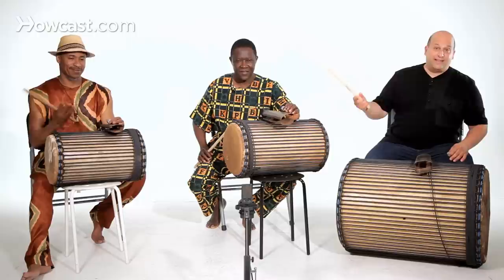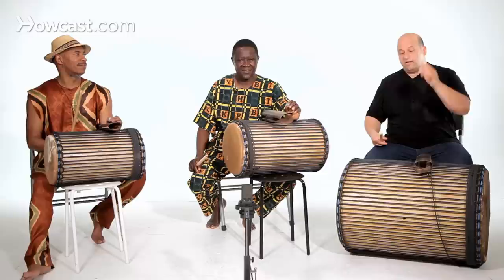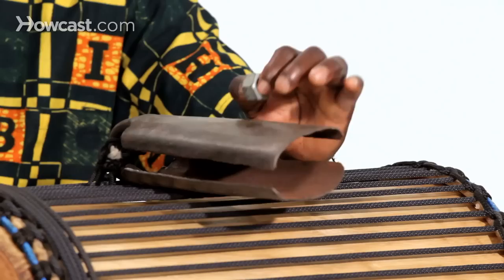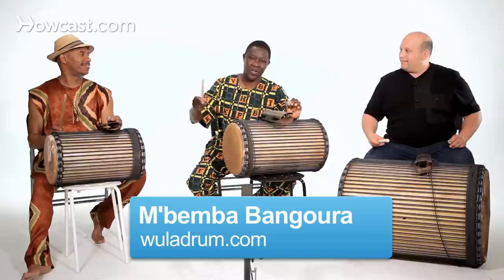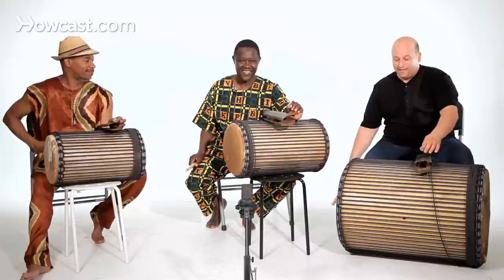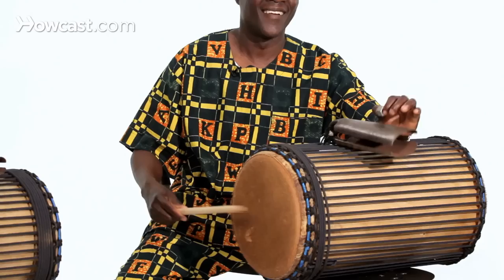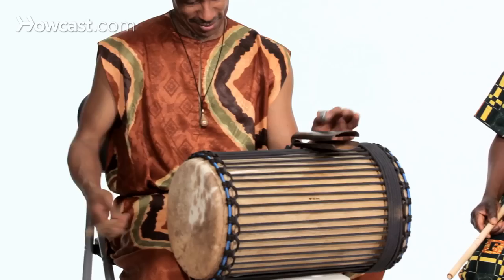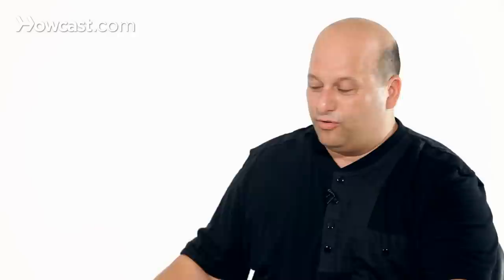How to Play the Dundun | African Drums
We're going to show you how to play the dundun, the sangba, and the kankanee [SP]. Each person has one stick and a piece of metal to play the bell. I like to use this, but some people use the straight piece of iron. It doesn't matter, as long as you're using iron on iron. The way I hold it is like this.

So the bell can ring. How does yours sound?

So each bell is a little different. When I hold my stick just like a drumstick, I'm relaxed. Everyone holds a stick differently.

Yeah. I'll hold my stick  like this, because everybody has to hold the stick a different way. Everybody's got a different technique.

We all play in the middle of the drum, and we come off the drum. Don't press the stick against the skin. We play open like this.

The pitches are low, medium, high. So when I play. . .

I play with the bell.

We stay relaxed. We move the stick off the drum, and that's how the pitches and the dundun, sangba, kankanee drums are played together.

This is how to play the dundun, sangba, and kankanee.